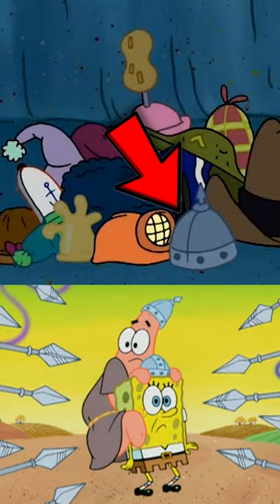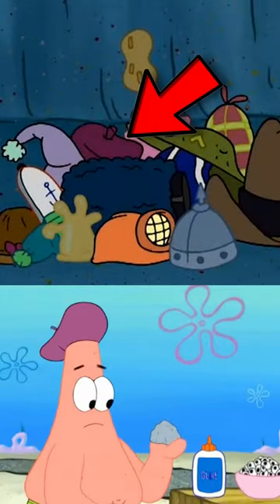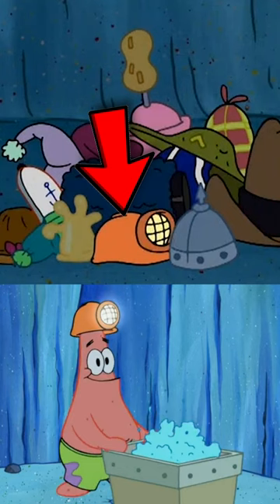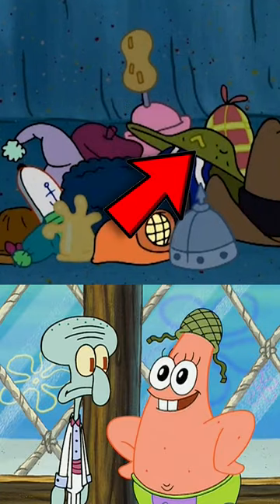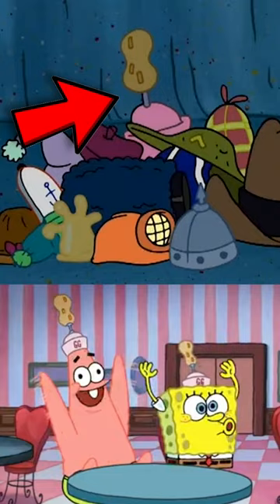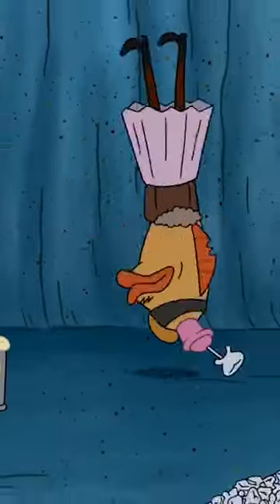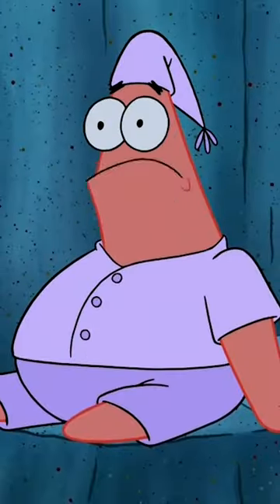Patrick Star's BIG SpongeBob Easter Egg